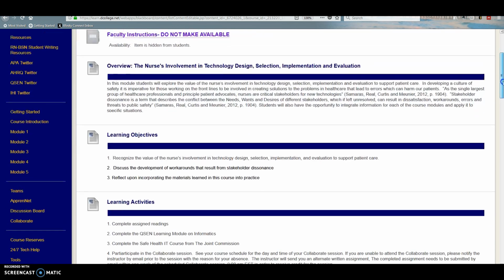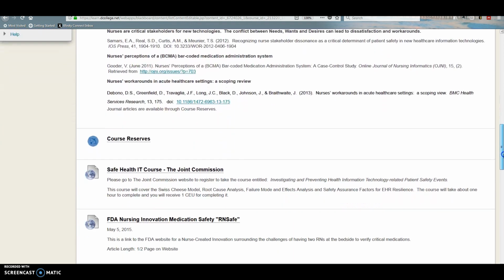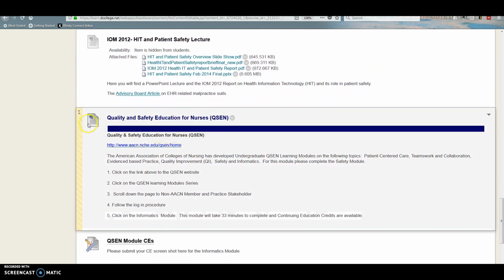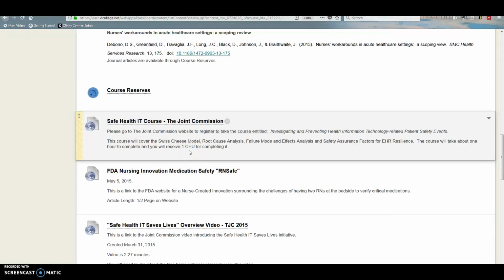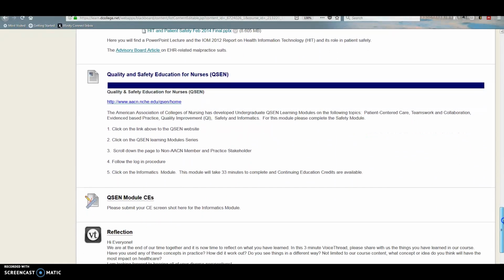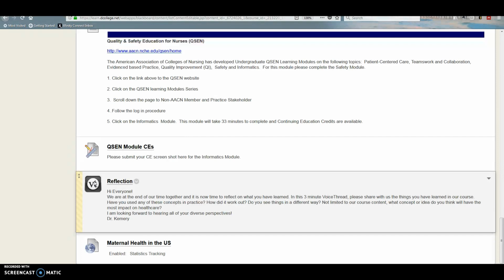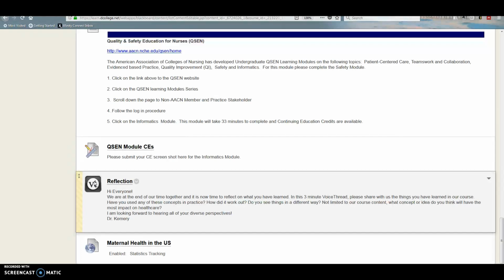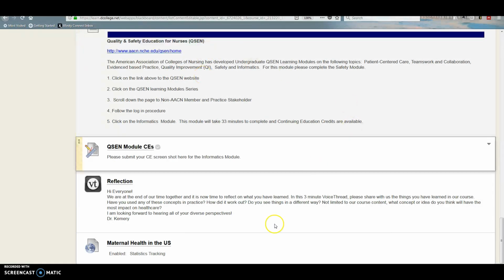N380 Module 5